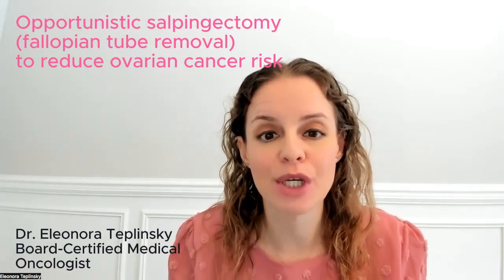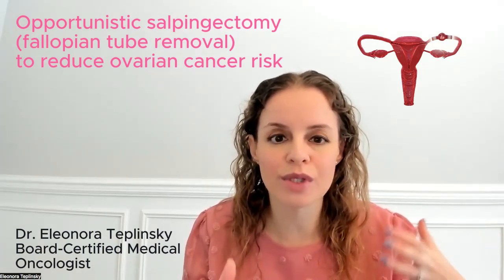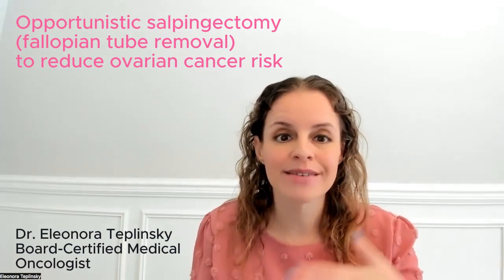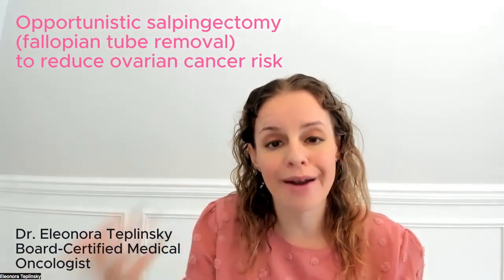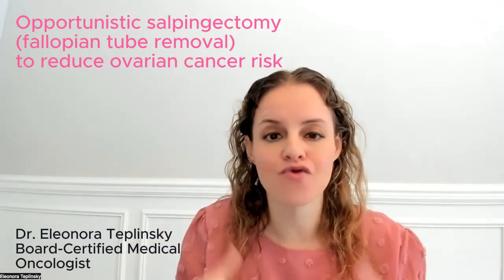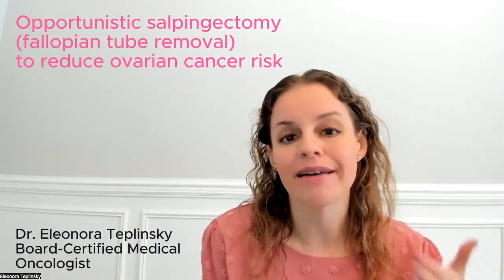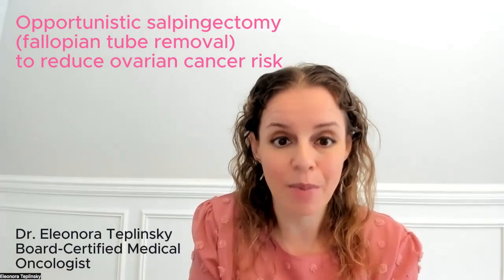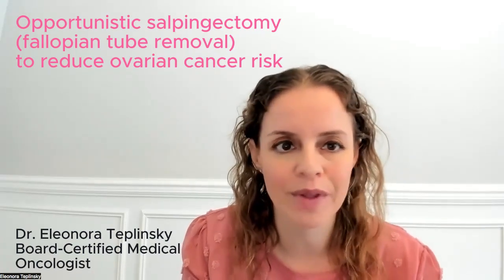Does Removing Your Fallopian Tubes Reduce Ovarian Cancer Risk?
Let's talk about opportunistic salpingectomy - removal of the fallopian tubes at time of other surgeries/procedures - and how that can reduce ovarian cancer risk.

Hello! I'm Dr. Eleonora Teplinsky. I am a board certified medical oncologist in NJ and specialize in breast and gynecologic cancer. You'll find lots more about cancer, risk reduction and healthy living!

You can follow me at drteplinsky on all social media platforms including Instagram, TikTok, LinkedIn, Facebook and X!